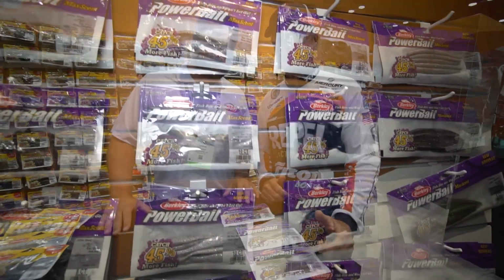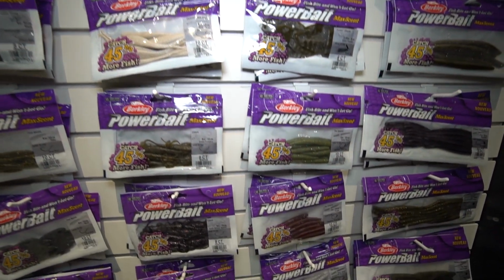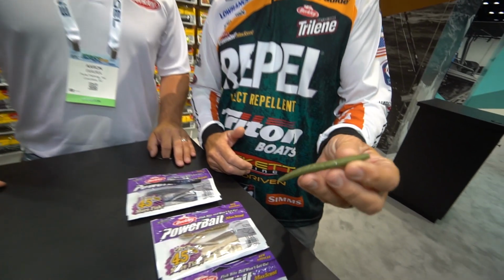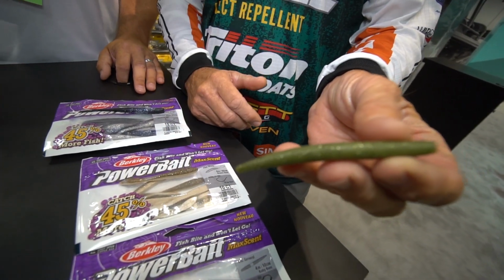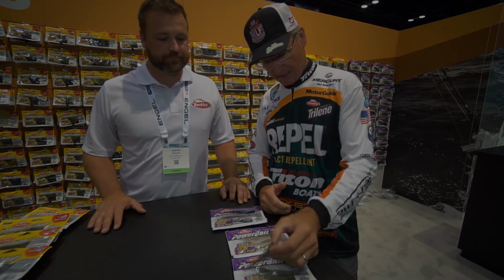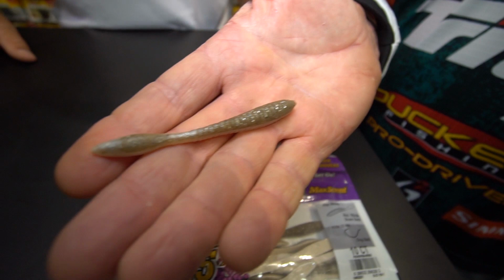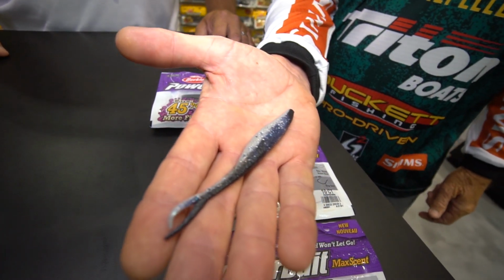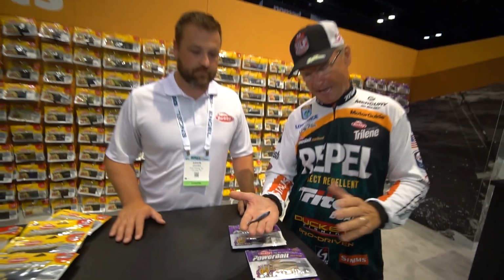Berkley PowerBait Maxscent: The General, Flat Worm, Jerk Shad - ICAST 2018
Berkley PowerBait Maxscent: The General, Flat Worm, Jerk Shad - ICAST 2018 with bass pro Gary Klein